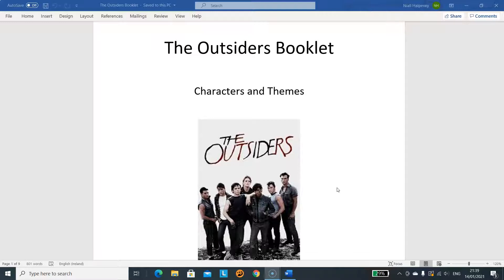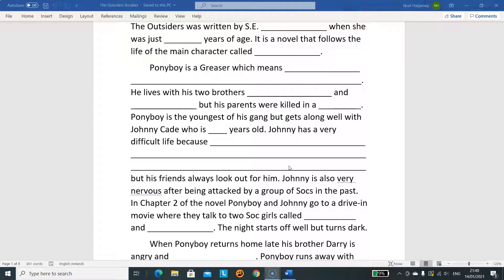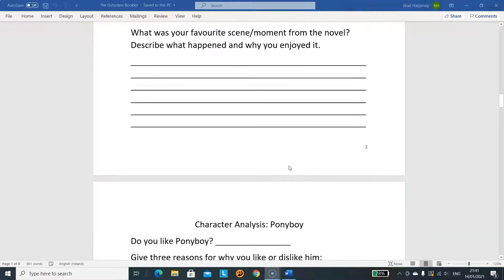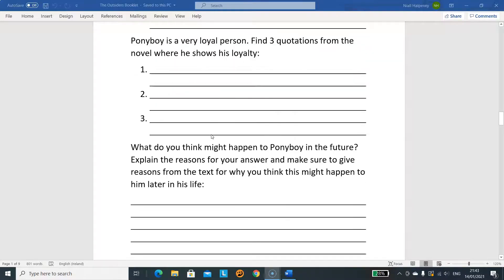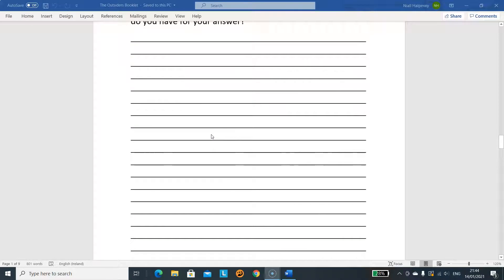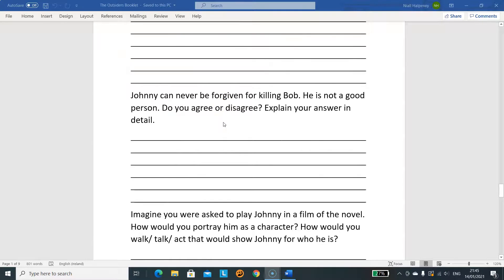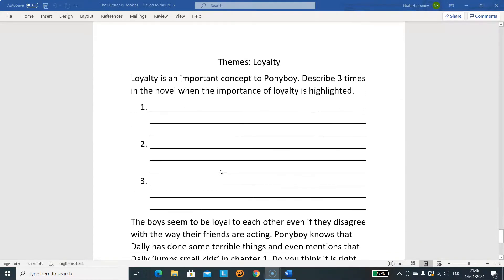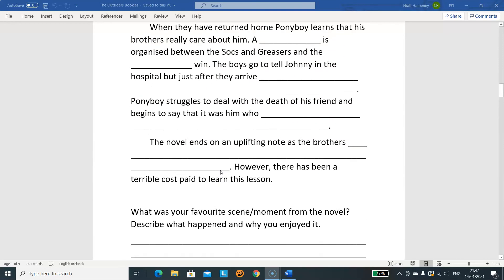The OUtsiders Booklet Guide Video